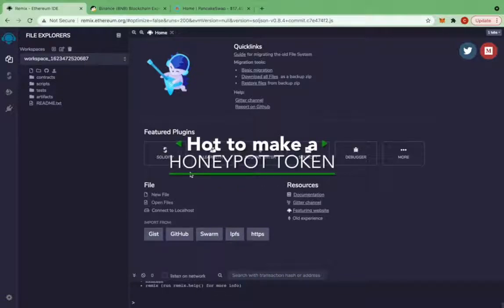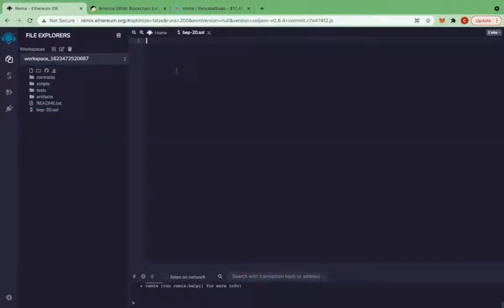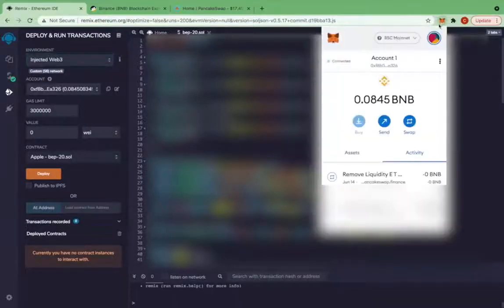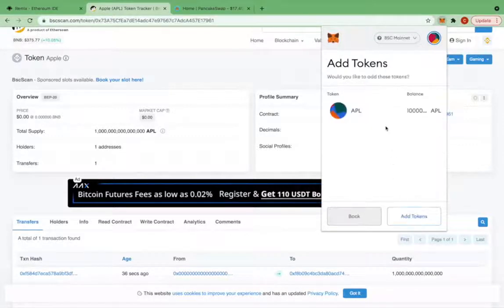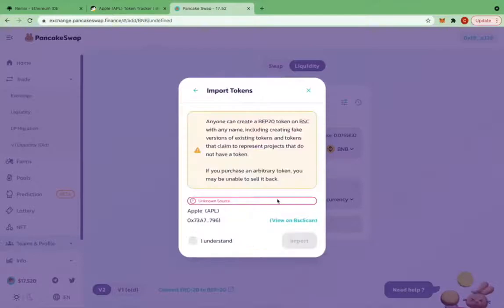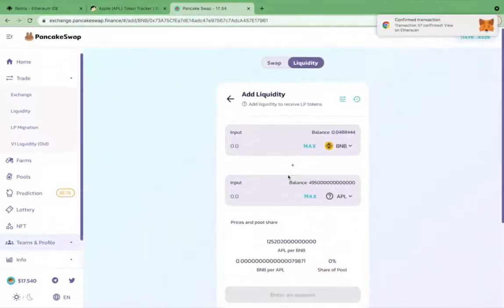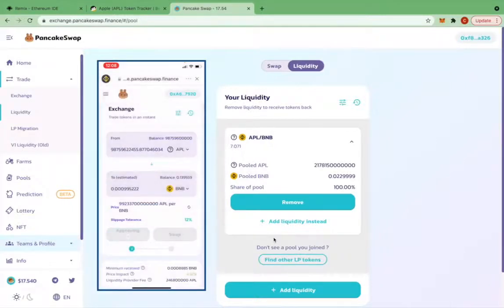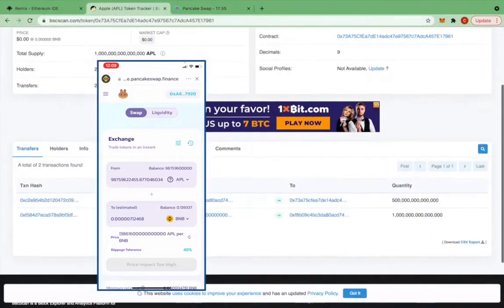How To Make A Scam Token - Honeypot - 2021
If you are interested in creating your own Scam Coin, join the telegram right now